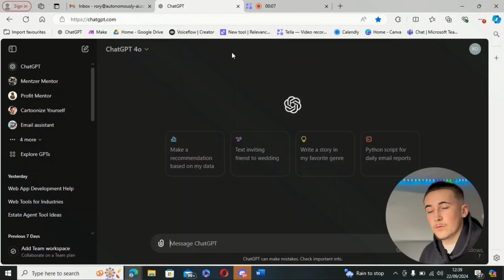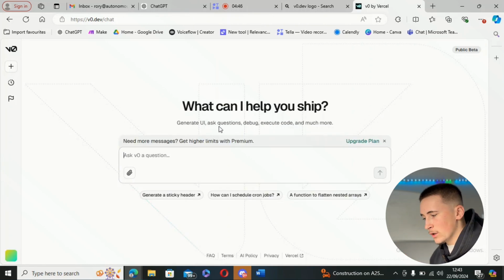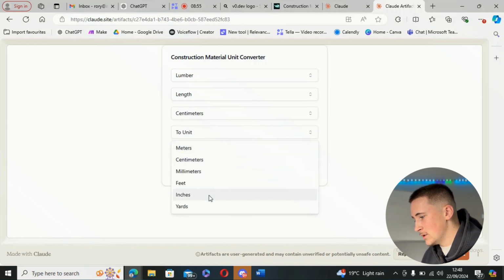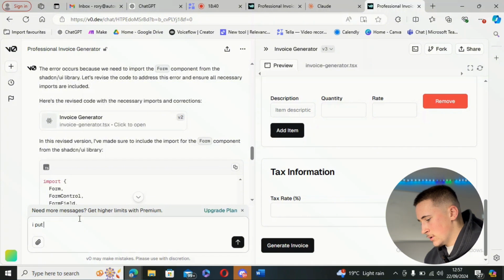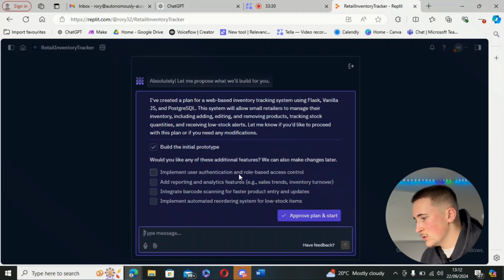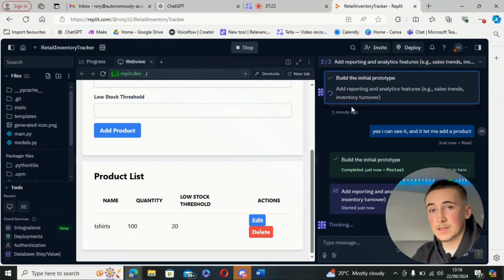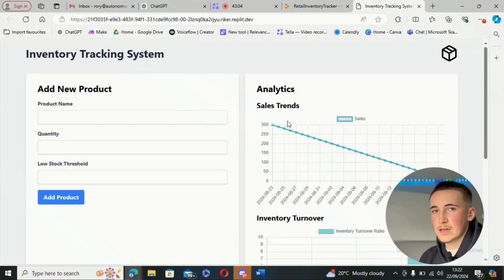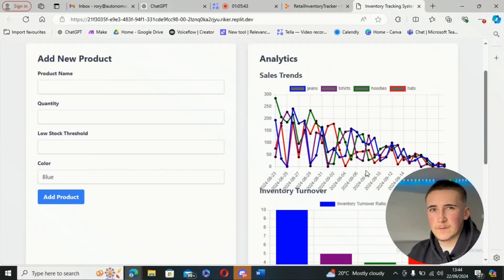Build anything with these new AI tools (No Code)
In this video I test out some of the recent AI coding assistants that have emerged in the last couple of months. Specifically the Replit agent, v0.dev and Claude 3. Sonnet. I used ChatGPT to give me suggestions for 10 web tools I could make using these AI agents in order from least complex to most complex. The more complex ones turn into mini softwares or micro SAASs’ that you could use for yourself or sell to businesses for considerably more money.

Timestamps
00:00 Intro
00:50 Generating ideas
2:38 Tool #1
5:07 Tool #3
7:44 Tool #3
15:11 Outro